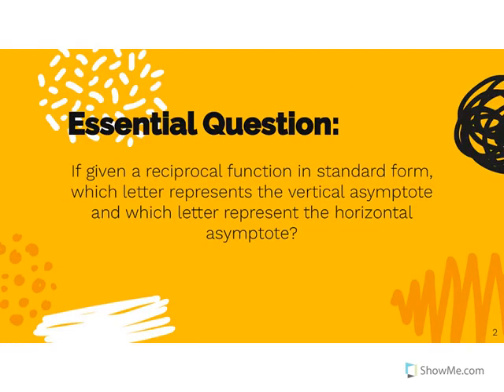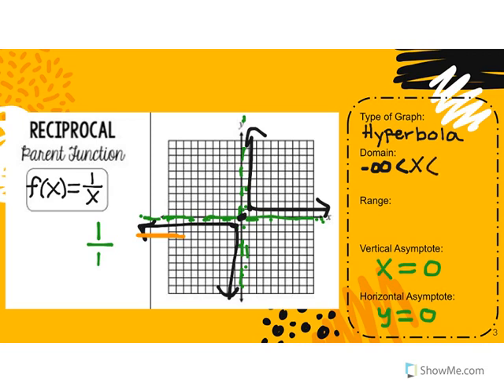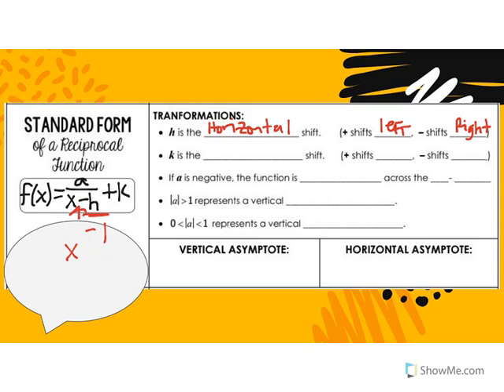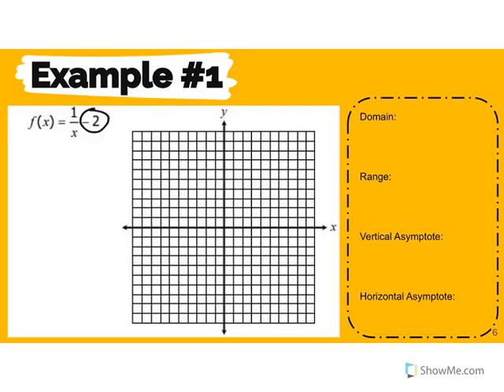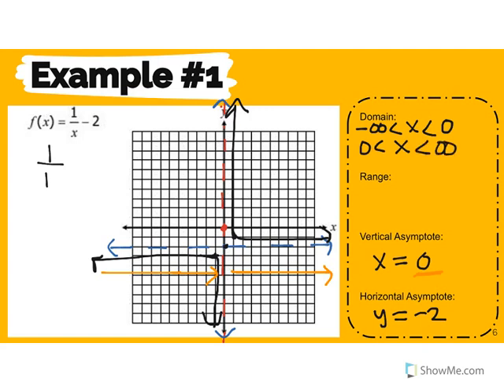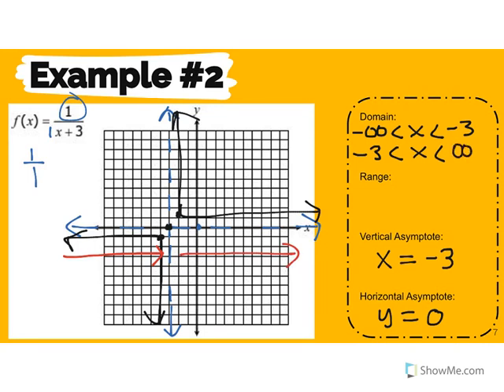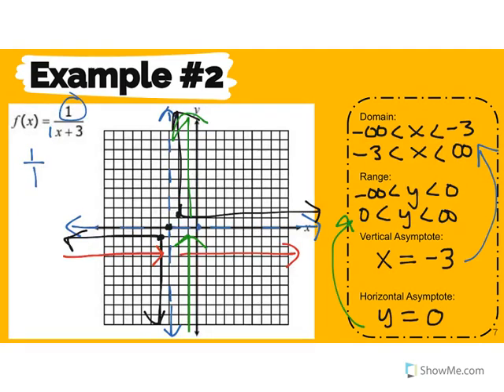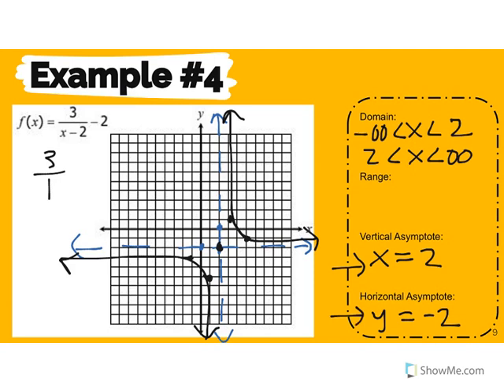Graphing Reciprocal Functions